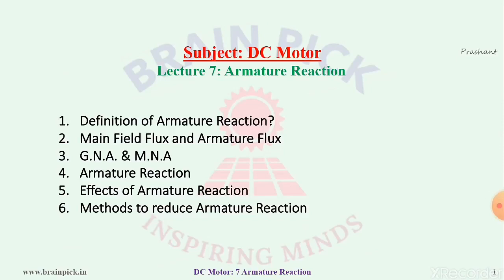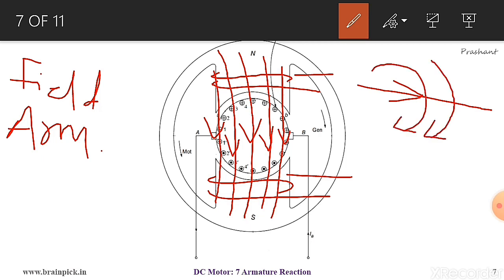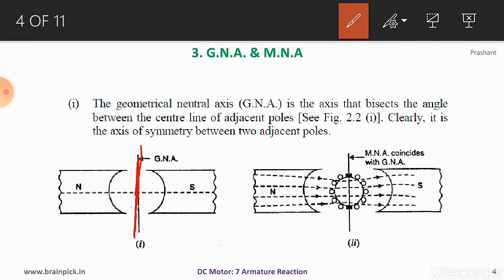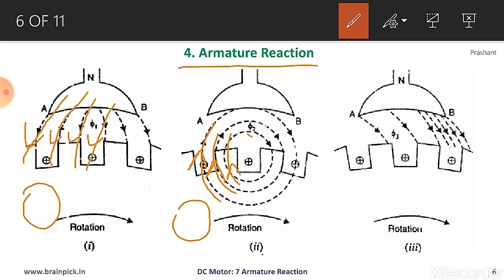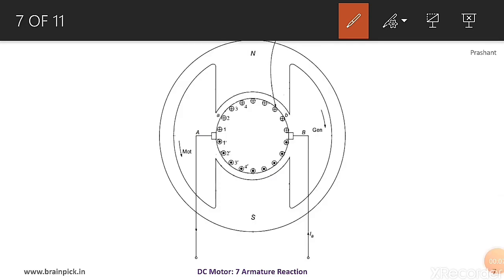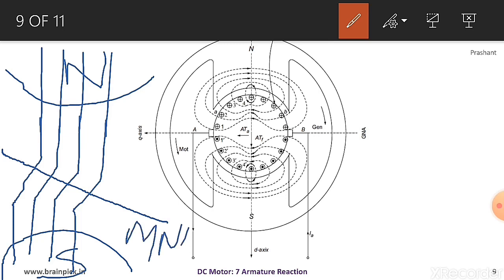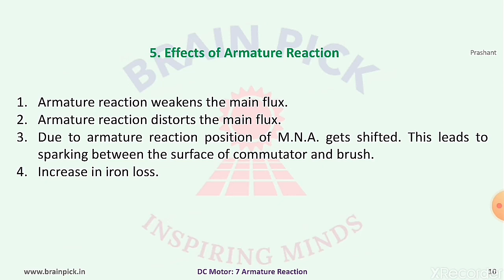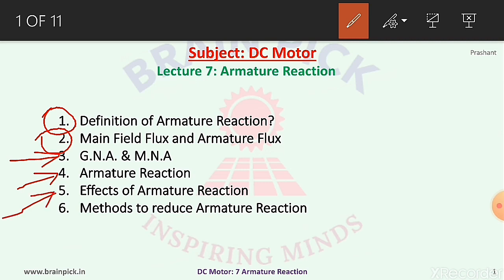Lecture 07 DC Motor Armature Reaction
This lecture gives detailed description of Armature Reaction of DC Motor
for MCQ's and Online Exams